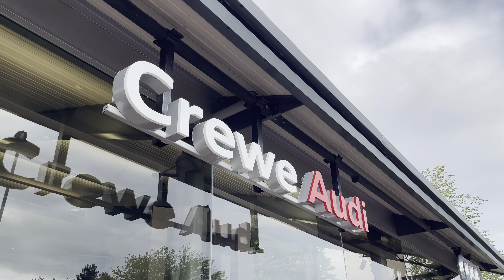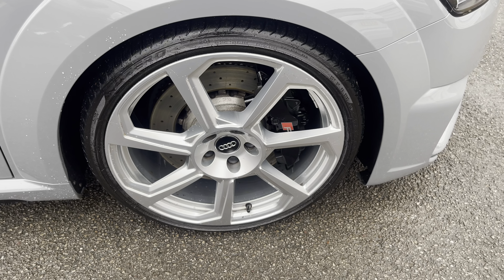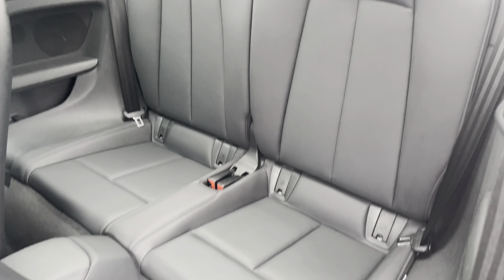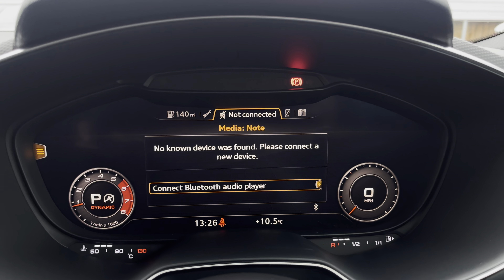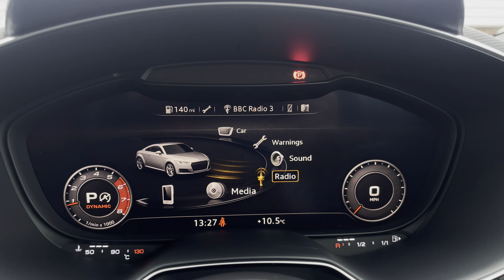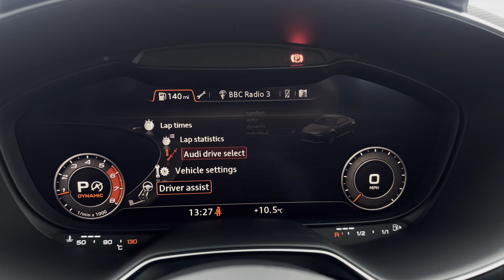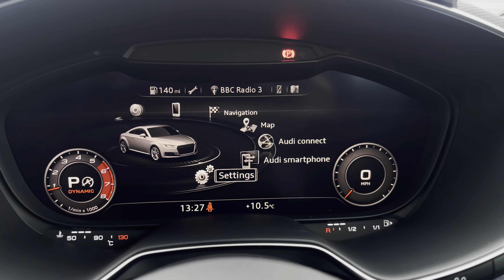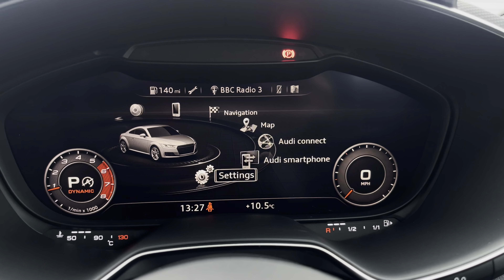Approved Used - Audi TT RS Coup- 400 PS S tronic 2.5 2dr - Crewe Audi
Audi TT RS Coup- 400 PS S tronic 2.5 2dr

Registration : HV20 AYY
Fuel : Petrol
Transmission : Automatic
Colour : Nardo Grey
Mileage : 14,265

Specification :

Satellite navigation
Virtual cockpit
20" 7 spoke rotor style design